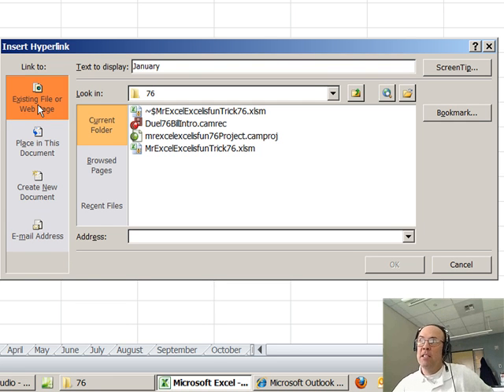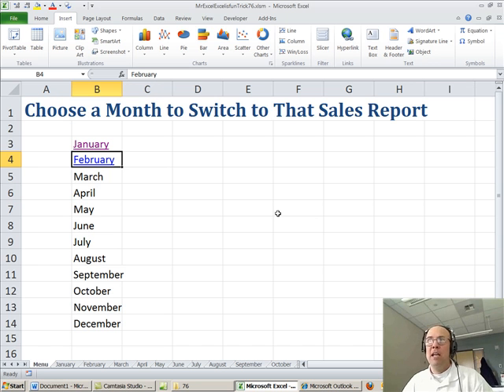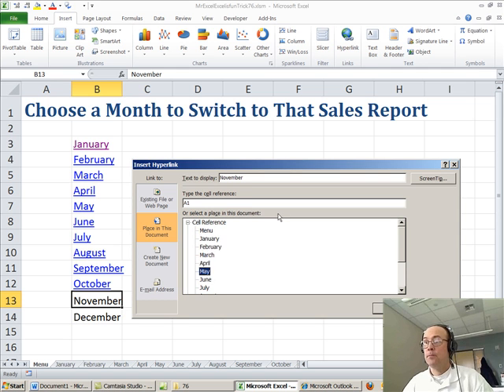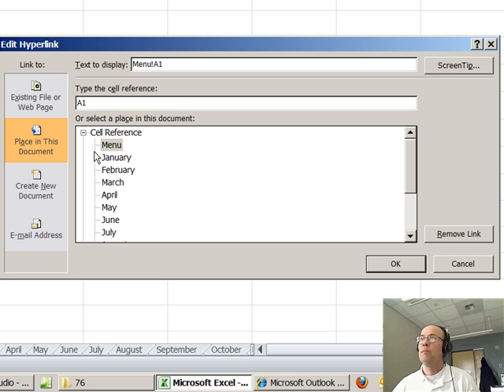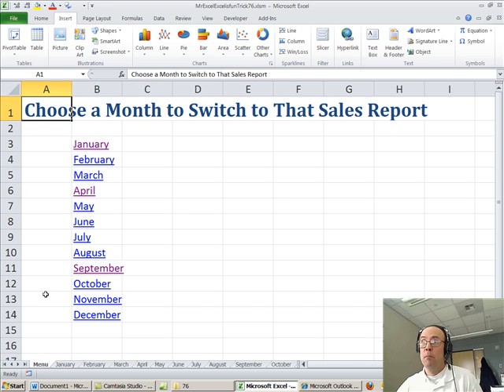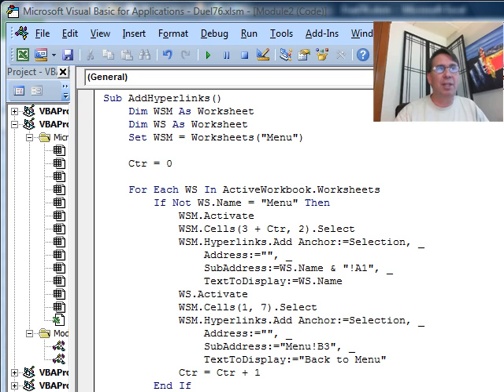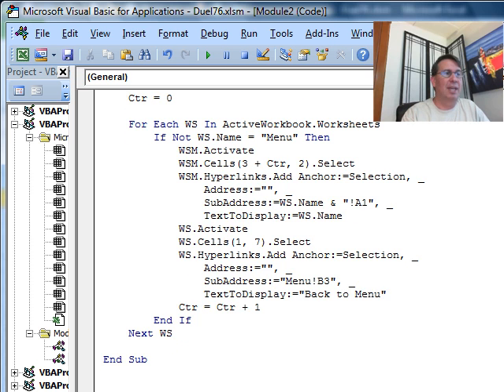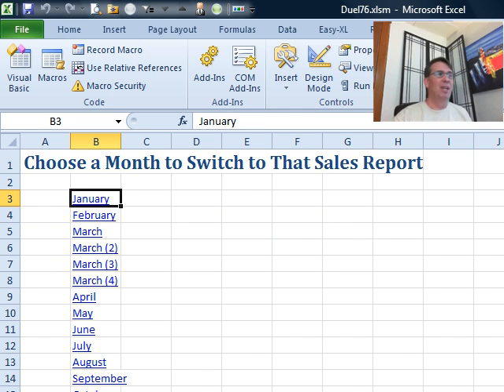Mr Excel & excelisfun Trick 76: Worksheet With Hyperlinks That Jump To Each Sheet In The Workbook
See Mr Excel and excelisfun create Dynamic Range For VLOOKUP and Data Validation using the OFFSET and INDEX functions.